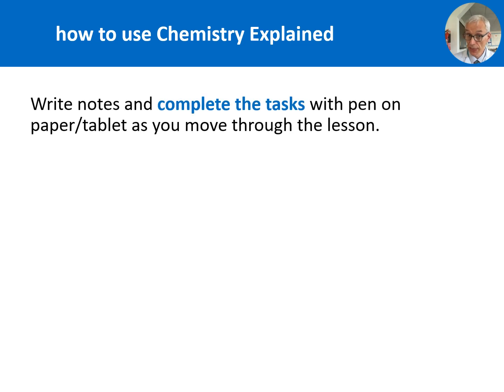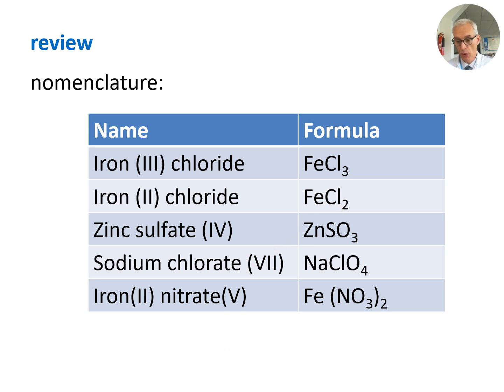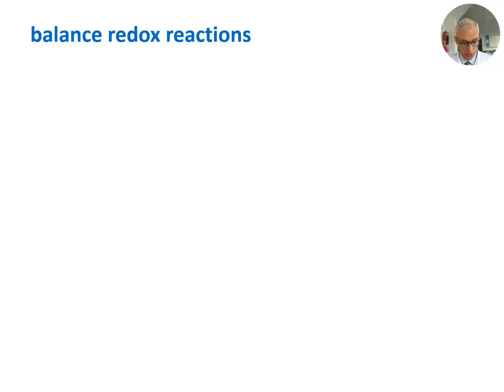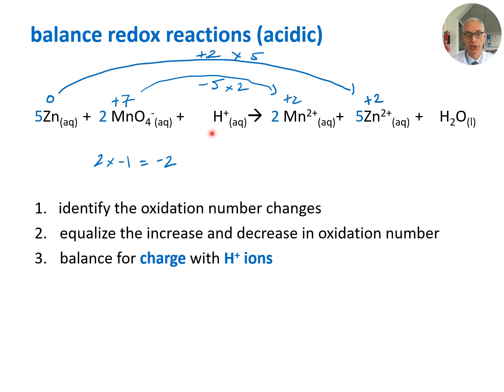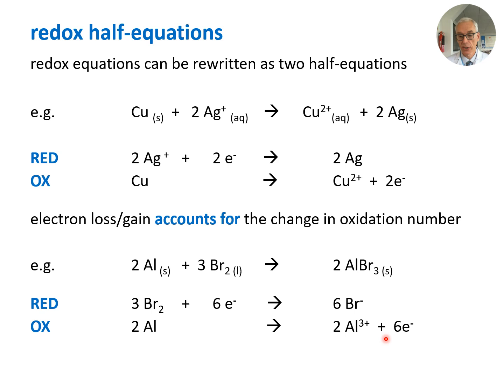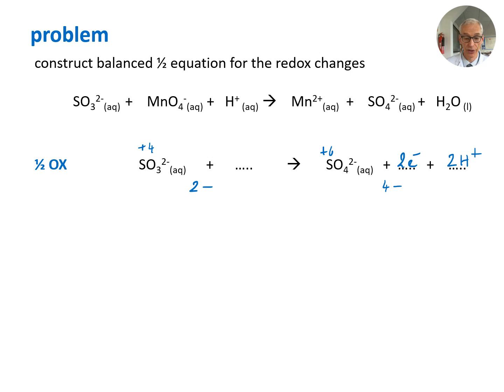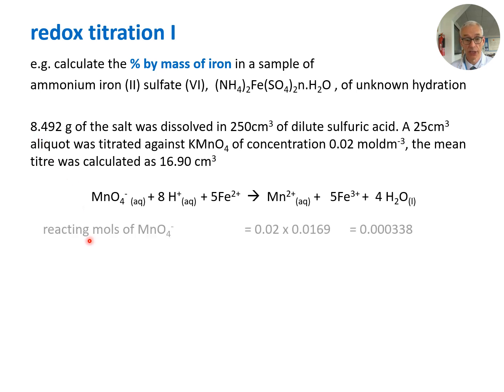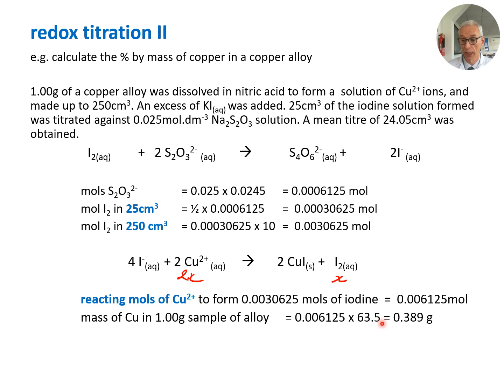redox and redox titrations | A Level Chemistry OCR A 5.2.3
A-Level Chemistry lesson, explaining the ideas of OCR Chemistry A 5.2.3  redox and redox titrations, simply and clearly. For use as flipped learning, self-study and revision. Successful as differentiated learning in class. Key moments:

00:51- review of oxidation number
13:28- oxidising and reducing agents
15:53- balance redox equations
30:14- redox half-equations
43:29- redox titrations